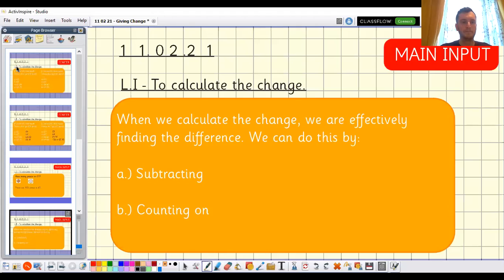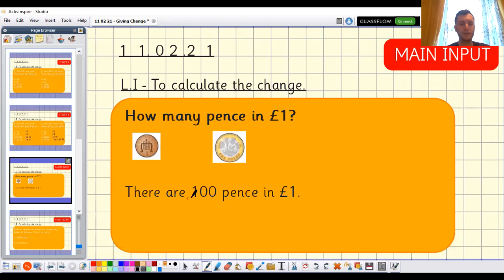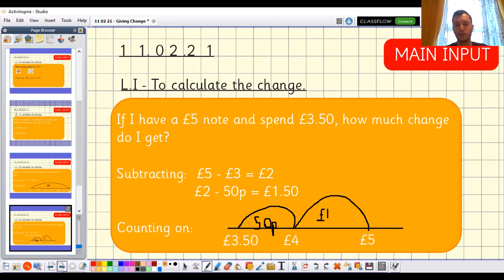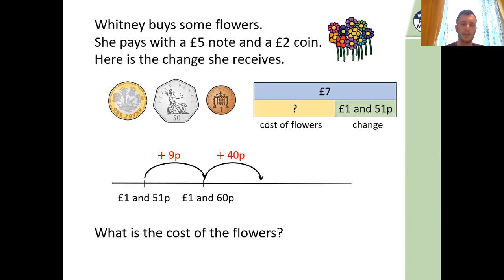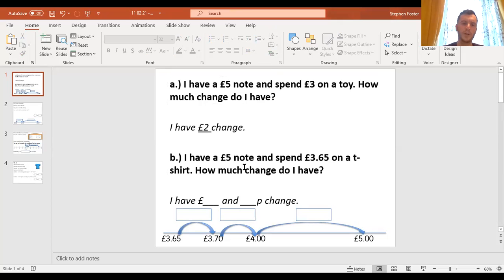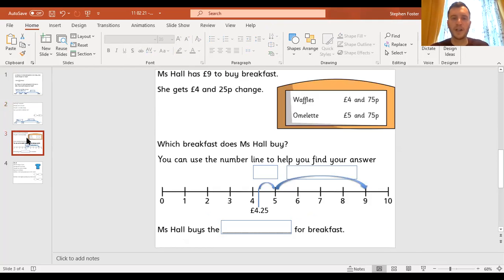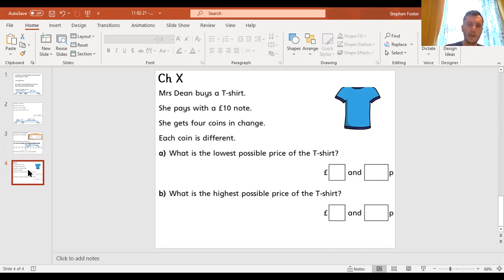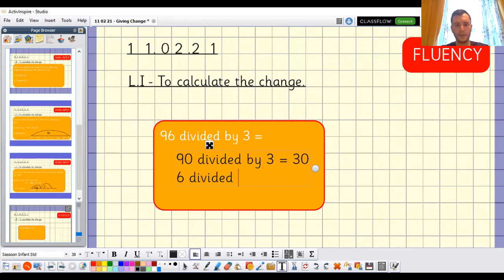Thursday 11th February 2021 - Year 3 - Maths